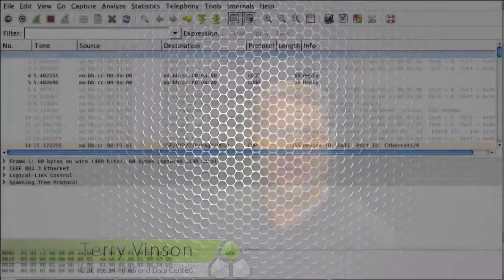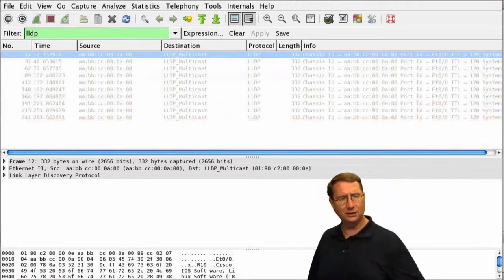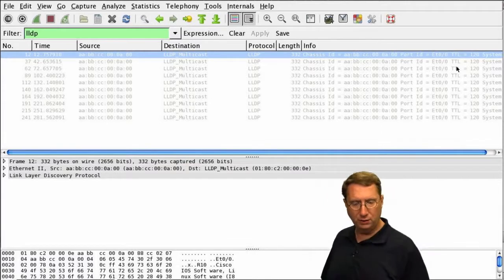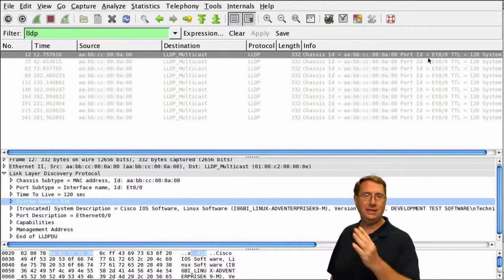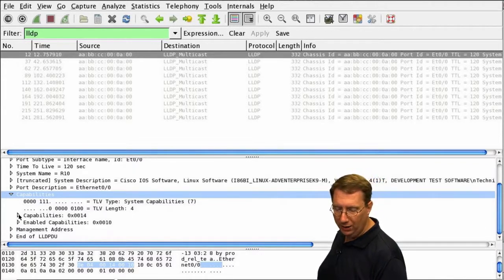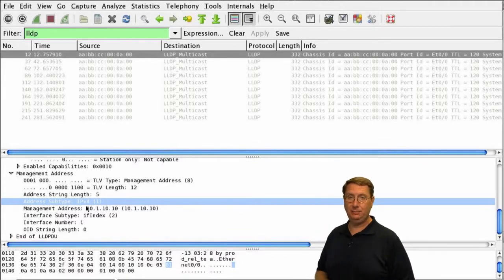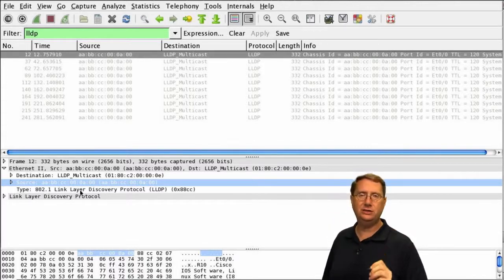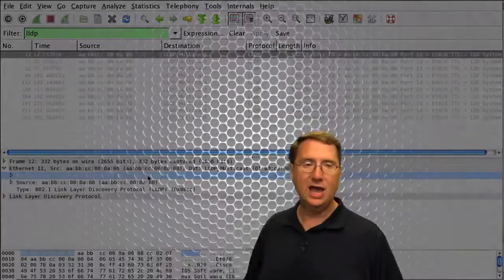06 IPExpert LLDP Diagnostics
06 IPExpert LLDP Diagnostics